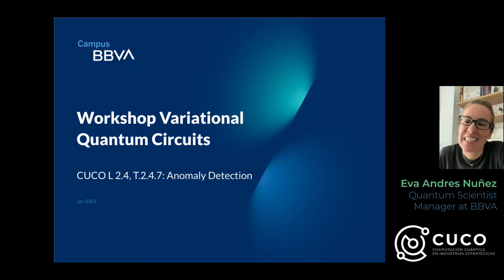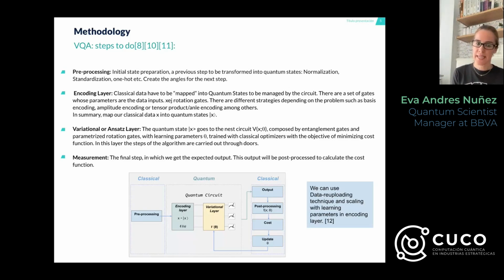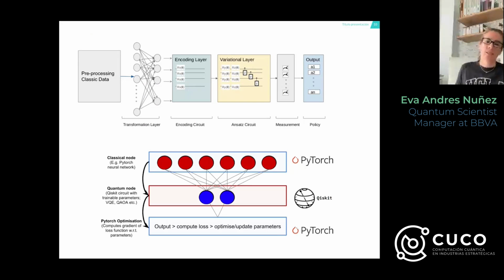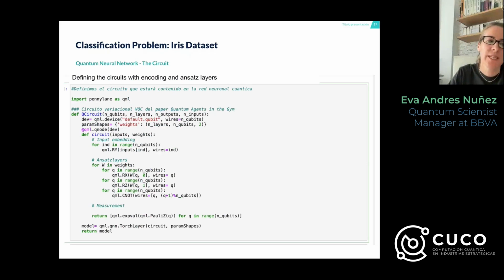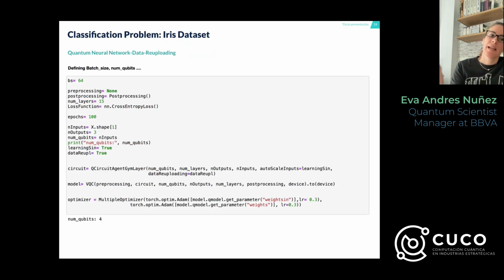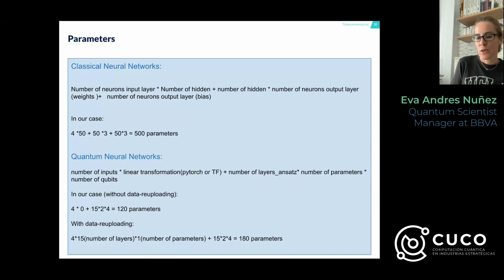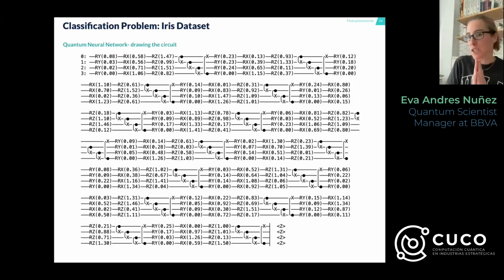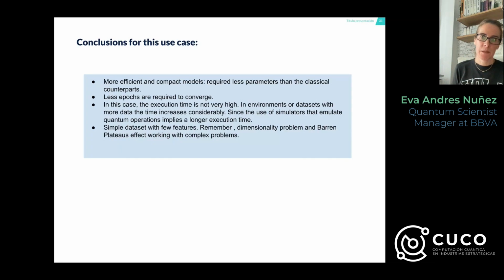CUCO Workshop: Variational Quantum Circuits (BBVA)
In this workshop Eva Andres Nuñez, Quantum Scientist Manager at BBVA, will explain how quantum neural networks work. They have been used in classification problems within the CUCO Project.

The CUCO project is subsidised by the CDTI and supported by the Ministry of Science and Innovation under the Recovery, Transformation and Resilience Plan.